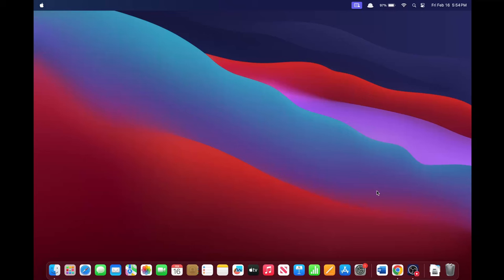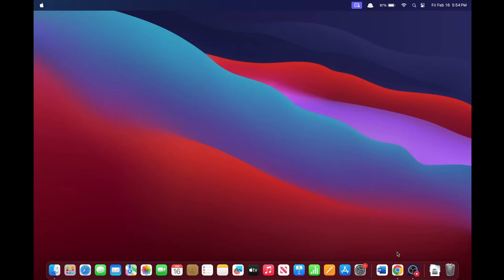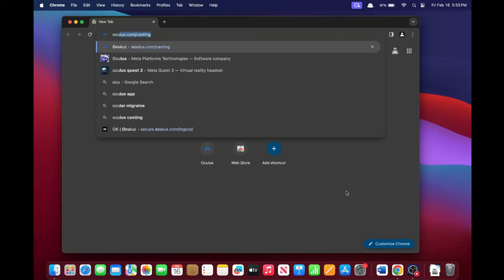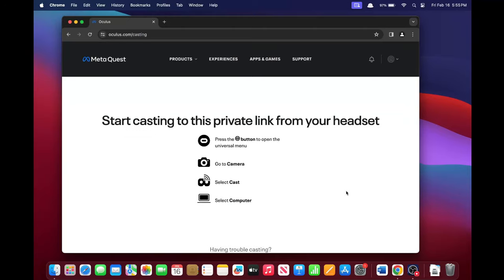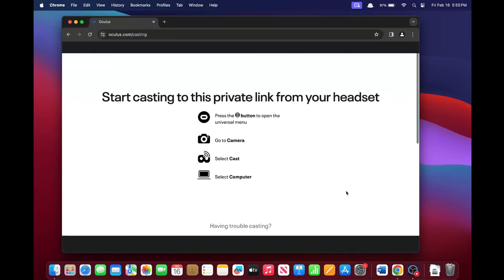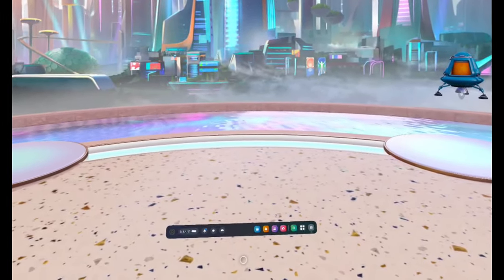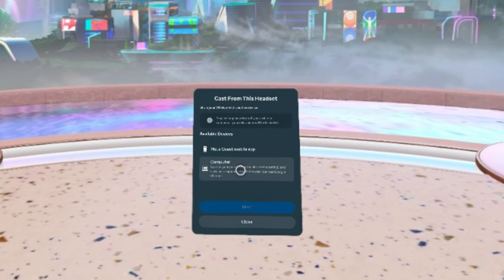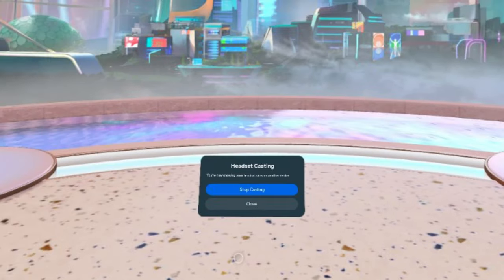How to Cast Meta Quest 3 to Mac (MacBook Air, MacBook Pro, iMac) - 2025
In this video, I show to cast the Quest 3 to your Mac computer. This includes the MacBook Air, MacBook Pro, iMac etc.

-SWIFTNESS